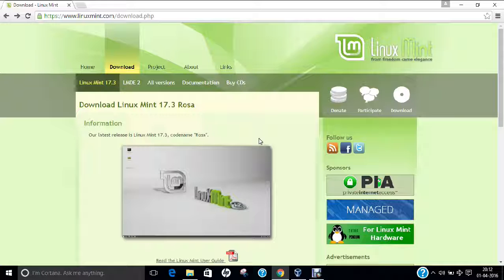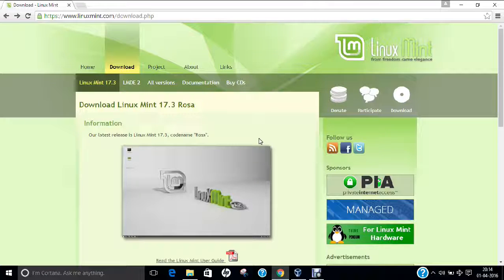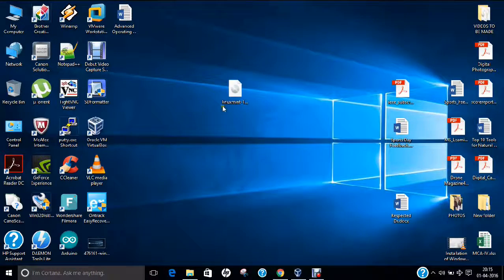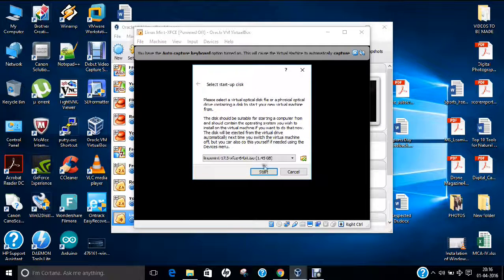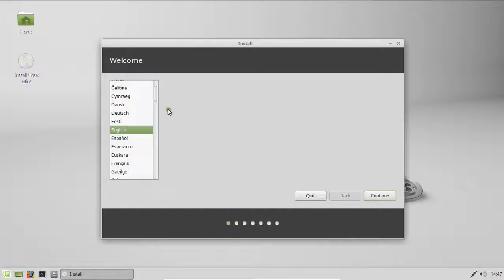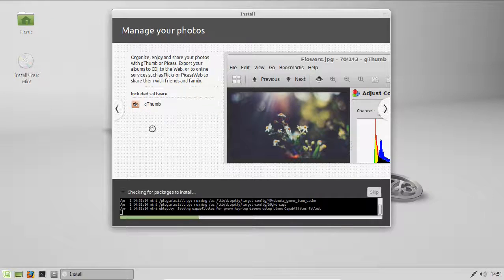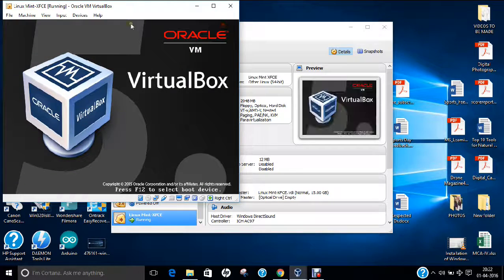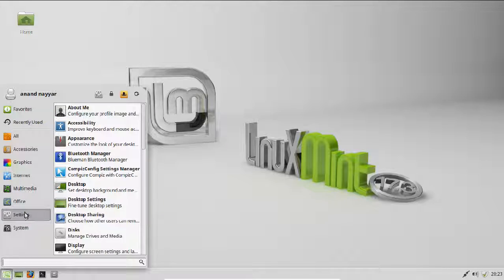Installation of Linux Mint 17.3 XFCE Edition on Oracle VirtualBox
n this Video, Step by Step Demonstration is being done regarding Installation of Linux Mint 17.3 XFCE Version on Oracle VirtualBox